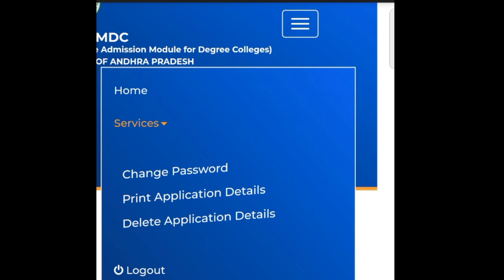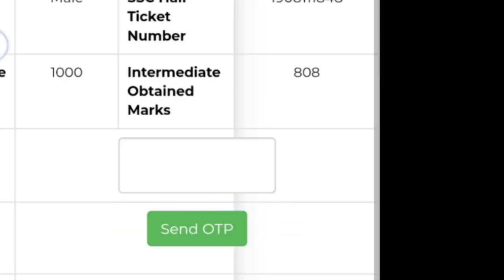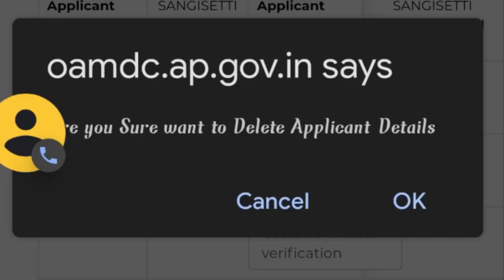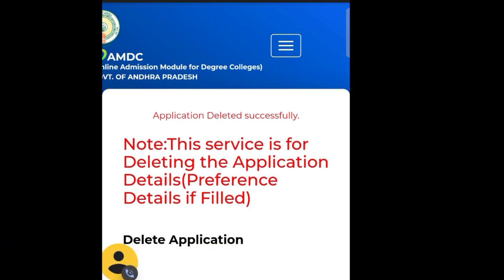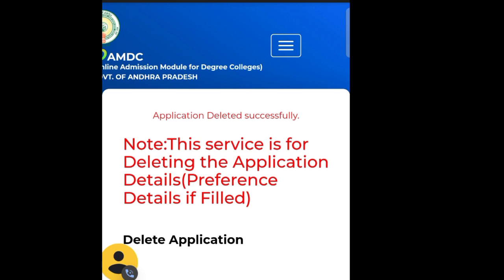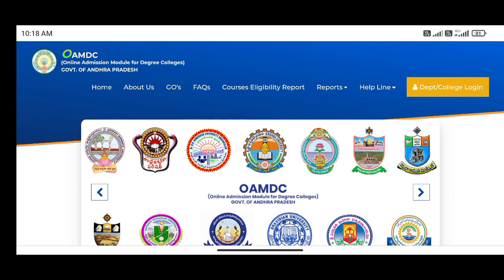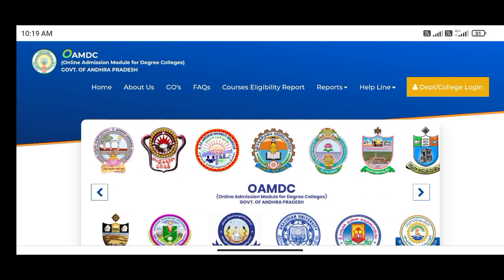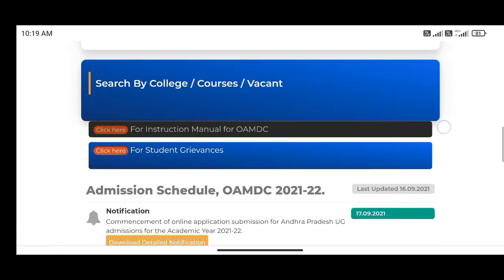OAMDC Edit/Delete Your Application Details in Online Degree Admissions | Ap degree admissions edit